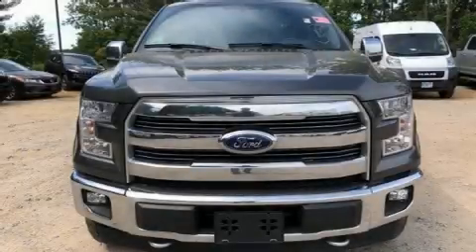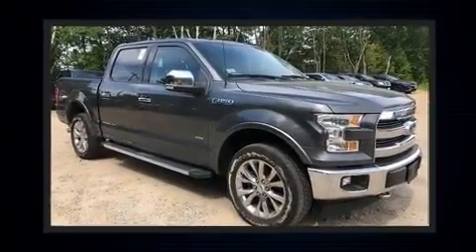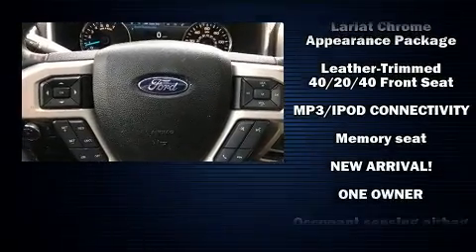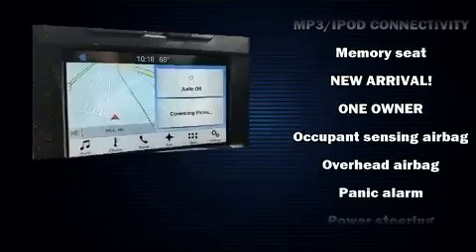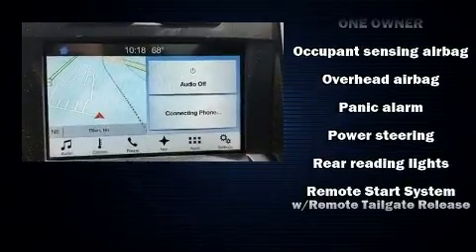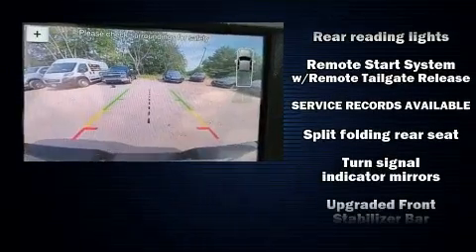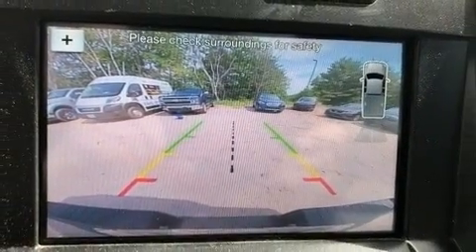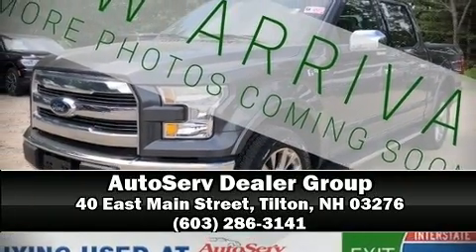2017 Ford F-150 Lariat in Tilton, NH 03276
Take command of the road in the 2017 Ford F-150. Turbocharger technology provides forced air induction, enhancing performance while preserving fuel economy. Top features include air conditioning, delay-off headlights, a tachometer, variably intermittent wipers, a rear step bumper, tilt steering wheel, and more. Ford ensures the safety and security of its passengers with equipment such as: head curtain airbags, front side impact airbags, traction control, brake assist, ignition disabling, and 4 wheel disc brakes with ABS. Electronic stability control stands out as a technologically savvy innovation, keeping you better connected to the road. We have a skilled and knowledgeable sales staff with many years of experience satisfying our customers needs. They'll work with you to find the right vehicle at a price you can afford.